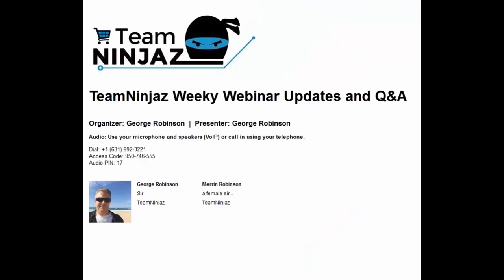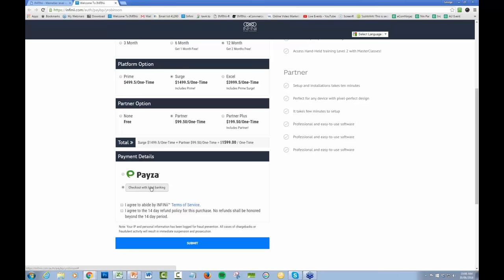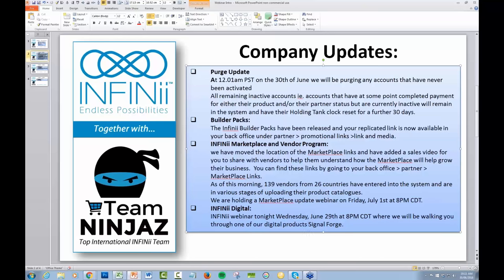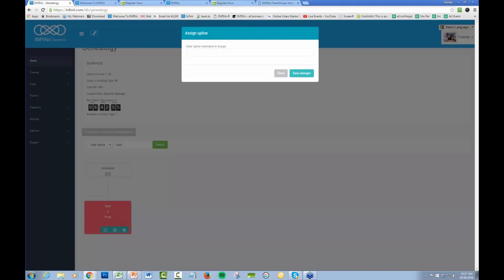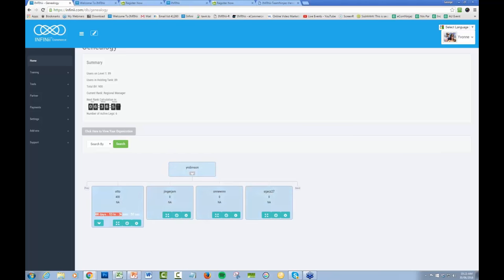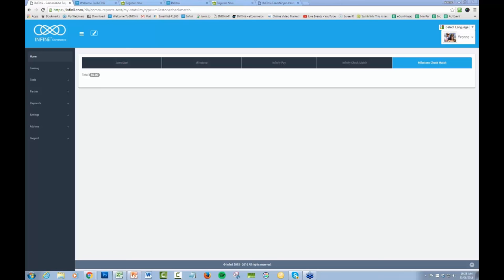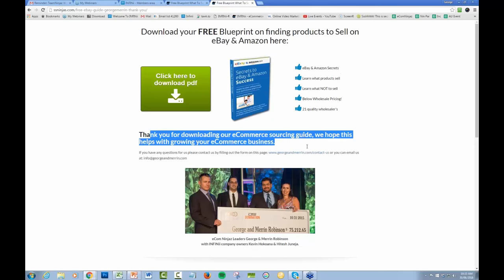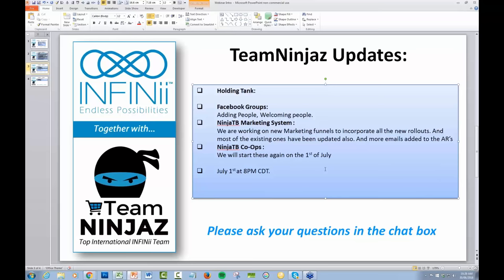TeamNinjaz Weekly Webinar June 30 | Holding Tank Placement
INFINii SUMMARY:
eCommerce is a Trillion Dollar Worldwide Industry, Learn How You Can Earn With No Recruiting Required!

Thousands of INFINii members have looked outside of their 9-5 lifestyle and have discovered life-changing income by using sites like Amazon and eBay to create their own wealth.

Are you looking for something new, exciting and profitable with NO recruiting required?

Something that works?

In the last 2 years, our members have generated more than 2.4 Billion dollars in eCommerce sales.

This is the future, question is, do you want to be part of it?

INFINii MARKETPLACE:
Vendors = Manufactures
Customers / MarketPlace = INFINii Members
This is where our INFINii Members get exclusive access to find products to sell on their eBay, Amazon, Shopify, INFINii Stores...

Our INFINii members can DropShip from or buy in bulk at very low prices to then sell on their eCommerce sales platforms. Perfect for international INFINii members. INFINii Australia for example.

INFINii TRACKING:
Our INFINii members get access to INFINii Tracking in their INFINIi backoffice to keep track of all their supplier details, it will also let them know if the products go out of stock and if the supplier prices change it will automatically adjust the price for you! Very important for dropshipping!

INFINii COACHING:
Some of our INFINii members want a little more one on one help which is fine, and we can simply plug them ito our awesome INFINii Coaching program where they can select an eCommerce expert to help them in their chosen language.

INFINii REWARDS PLAN:
The INFINii Rewards Plan (INFINii Compensation Plan) offers 4 main ways to earn:
1. INFINii JumpStart Bonus:
Earn a 25% commission on the initial product purchase of all your personally sponsored customers.

2-1. INFINii MileStone Bonuses:
As soon as you reach the rank of Manager, Regional Manager, National Manager or Global Manager you automatically trigger the
Milestone bonus.

2-2. INFINii MileStone CheckMatch Bonuses:
When one of your Personally Sponsored Partners triggers a Milestone Bonus you will automatically trigger a Milestone
Check-Match bonus equal to 20% of Milestone earned by your sponsored partner. You also earn an additional 10% Milestone Check-Match when a tier 2 sponsored partner achieves a Milestone Bonus.

3. Infinity Pay:
Earn 10% commission on your total organizational business volume (BV) down to Infinity!

4. Infinity Pay Match:
Receive between 5% and 100% check match on the Infinity commission earned by your personally sponsored partners.

Although you do not have to recruit or sponsor people to earn with INFINii, if you do you can earn additional commissions that can pay you a very good residual income.

INFINii SUPPORT:
Even though the INFINii system is very easy to use, we are here to support you 100% by Phone, Email, Skype, FB etc. - We are here to make sure YOU succeed!

We currently have very successful INFINii Members in the following countries:
INFINii Australia
INFINii USA
INFINii Spain
INFINii UK
INFINii Germany
INFINii Israel
INFINii Canada
INFINii Brazil
INFINii India
INFINii Philippines
INFINii Asia
INFINii Russia and Ukraine
INFINii Hungry and Bulgaria

- Additional Free training and tools

This video: name & link

Your endless "eCommerce" possibilities start today!​

George and Merrin Robinson
INFINii and DS Domination Founding Members